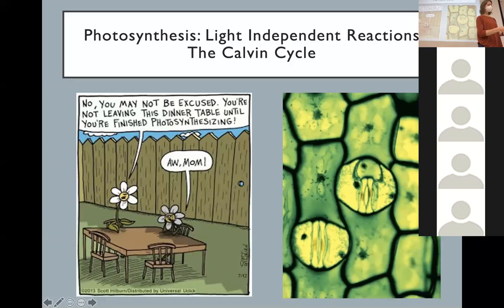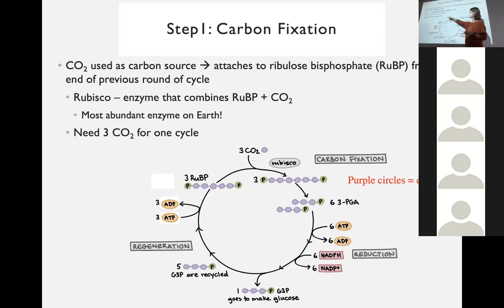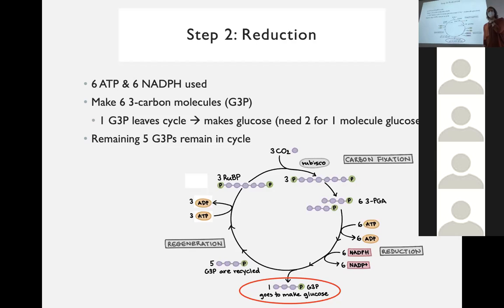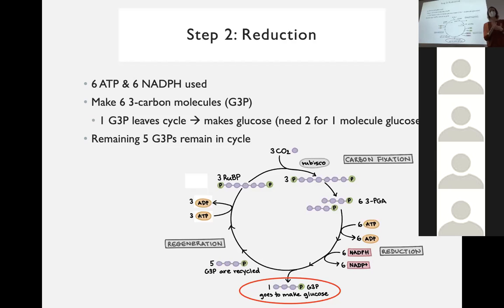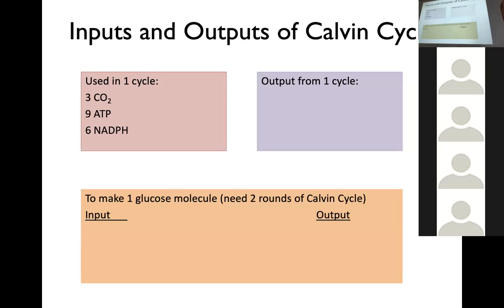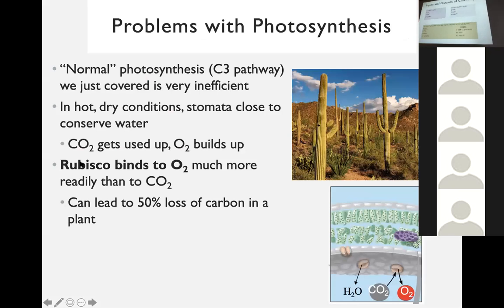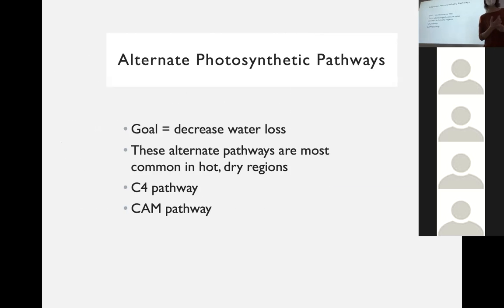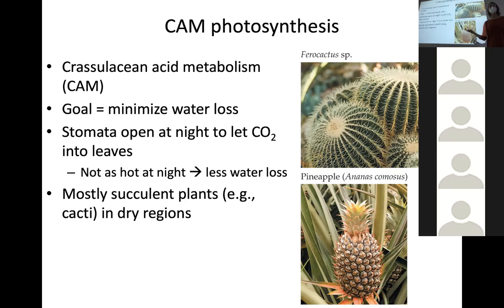BIOL1101 Lecture - 3/17/2021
Light independent reactions